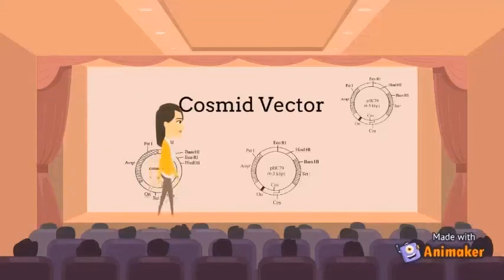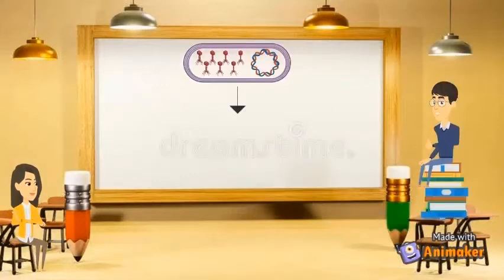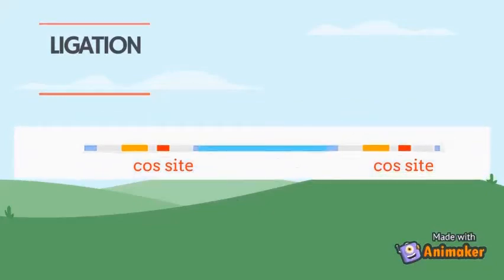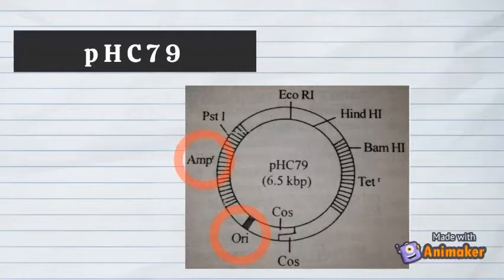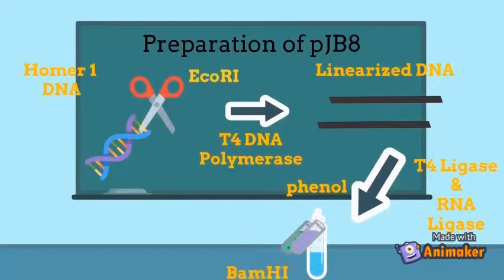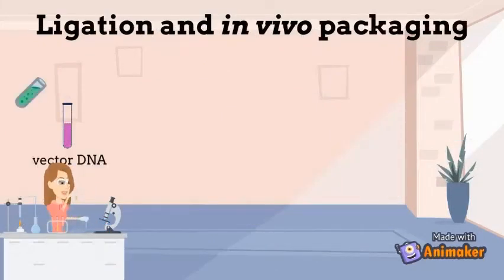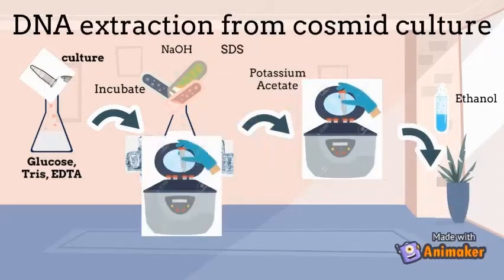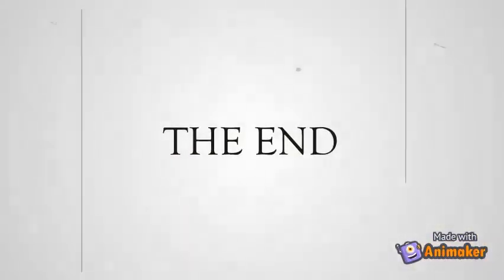Cosmid Vector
A presentation by my students taking Applications and Techniques in Molecular Biosciences :)